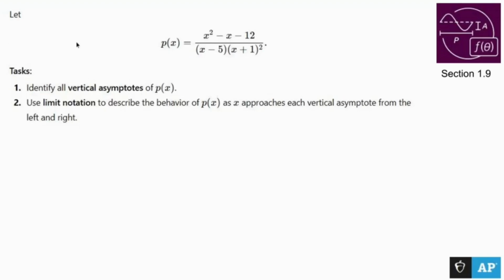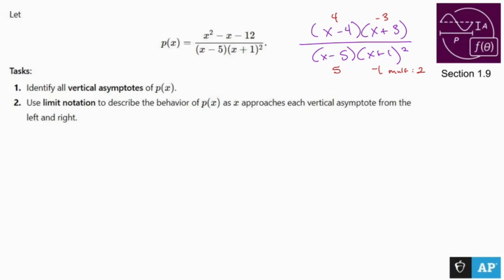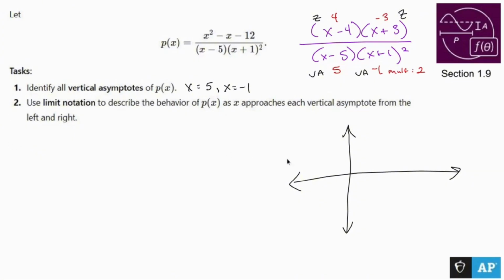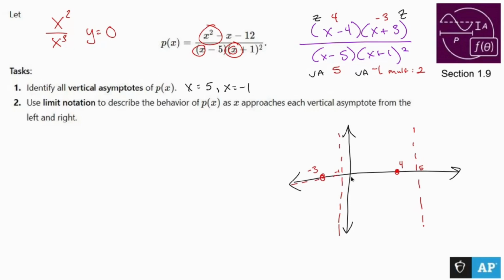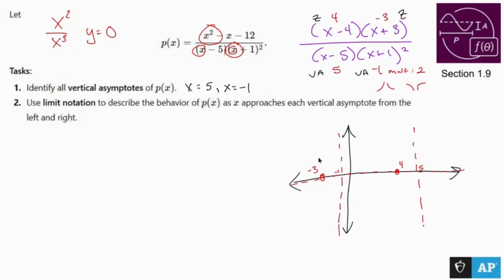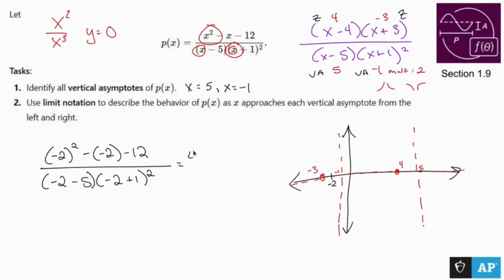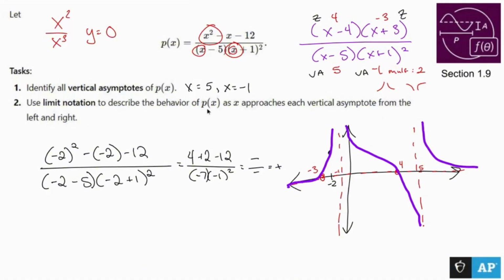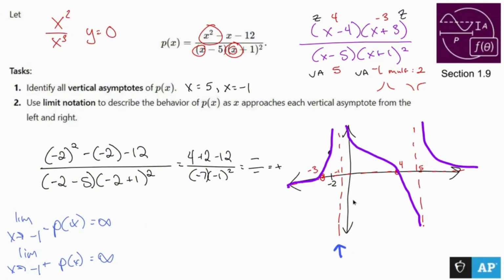AP Precalculus Section 1.9 Example: Vertical Asymptotes with Even Multiplicity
This example focuses on identifying vertical asymptotes of rational functions, specifically when the factor in the denominator has an even multiplicity. A vertical asymptote occurs at values of x that make the denominator zero, provided that these zeros are not also zeros of the numerator (which would create a hole instead). When a factor in the denominator has an even multiplicity, the graph approaches the vertical asymptote from the same direction on both sides; either both sides rise toward positive infinity or both sides fall toward negative infinity. This behavior contrasts with factors of odd multiplicity, where the graph approaches from opposite directions. The example demonstrates how to locate the vertical asymptote by factoring the denominator, determining the multiplicity of each factor, and then predicting the graph’s behavior near those critical values. It emphasizes understanding the connection between the algebraic structure of the function and the resulting shape of its graph near the asymptote.

1.1 Change in Tandem
1.2 Rates of Change
1.3 Rates of Change in Linear and Quadratic Functions
1.4 Polynomial Functions and Rates of Change
1.5 Polynomial Functions and Complex Zeros
1.6 Polynomial Functions and End Behavior
1.7 Rational Functions and End Behavior
1.8 Rational Functions and Zeros
1.9 Rational Functions and Vertical Asymptotes
1.10 Rational Functions and Holes
1.11 Equivalent Representations of Polynomial and Rational Expressions
1.12 Transformations of Functions
1.13 Function Model Selection and Assumption Articulation
1.14 Function Model Construction and Application
2.1 Change in Arithmetic and Geometric Sequences
2.2 Change in Linear and Exponential Functions
2.3 Exponential Functions
2.4 Exponential Function Manipulation
2.5 Exponential Function Context and Data Modeling
2.6 Competing Function Model Validation
2.7 Composition of Functions
2.8 Inverse Functions
2.9 Logarithmic Expressions
2.10 Inverses of Exponential Functions
2.11 Logarithmic Functions
2.12 Logarithmic Function Manipulation
2.13 Exponential and Logarithmic Equations and Inequalities
2.14 Logarithmic Function Context and Data Modeling
2.15 Semi-log Plots
3.1 Periodic Phenomena
3.2 Sine, Cosine, and Tangent
3.3 Sine and Cosine Function Values
3.4 Sine and Cosine Function Graphs
3.5 Sinusoidal Functions
3.6 Sinusoidal Function Transformations
3.7 Sinusoidal Function Context and Data Modeling
3.8 The Tangent Function
3.9 Inverse Trigonometric Functions
3.10 Trigonometric Equations and Inequalities
3.11 The Secant, Cosecant, and Cotangent Functions
3.12 Equivalent Representations of Trigonometric Functions
3.13 Trigonometry and Polar Coordinates
3.14 Polar Function Graphs
3.15 Rates of Change in Polar Functions

/ nickperich

Nick Perich
Norristown, Pa